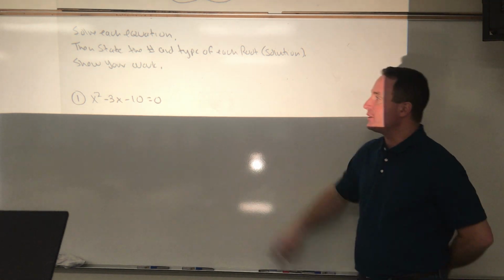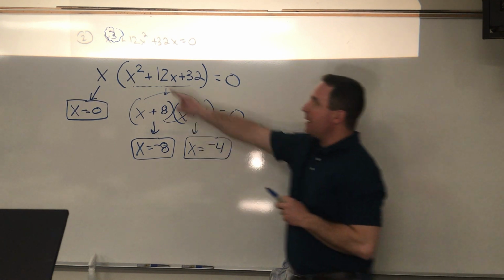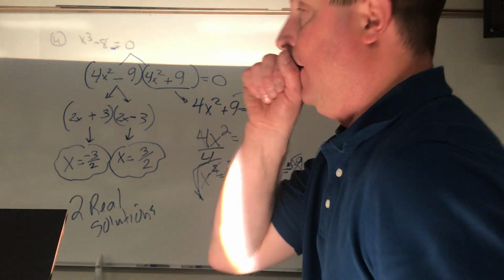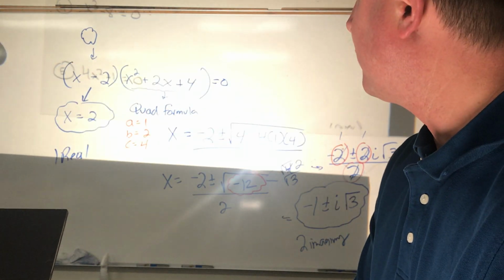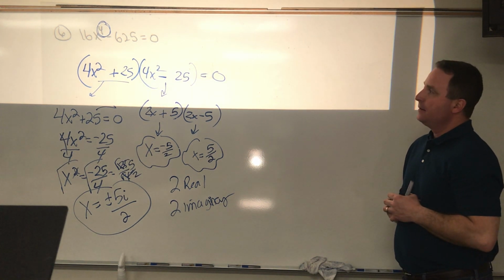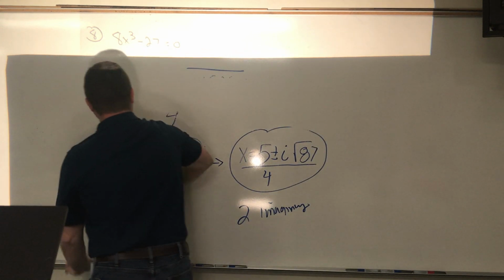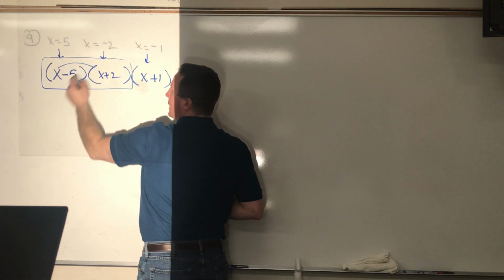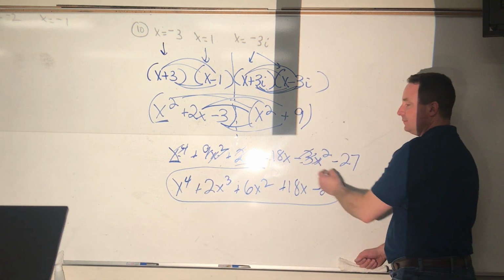Section 5.7 Homework Assignment